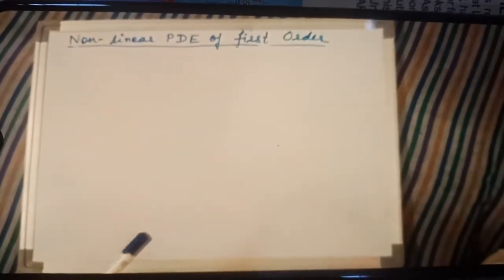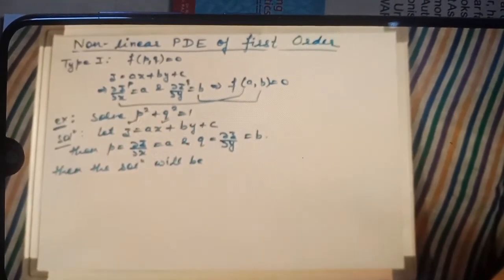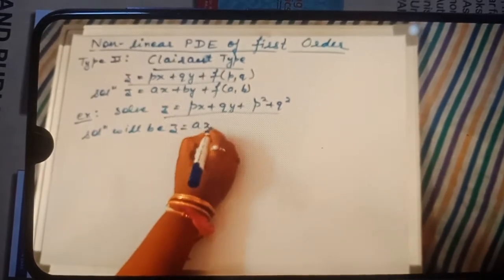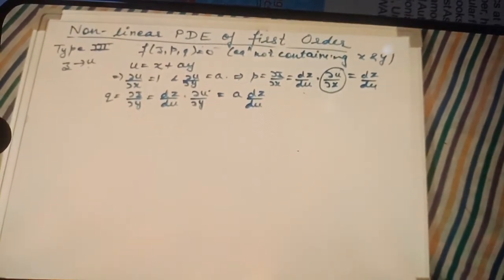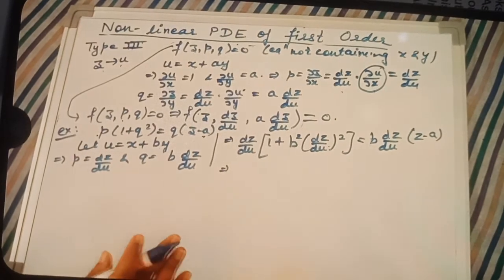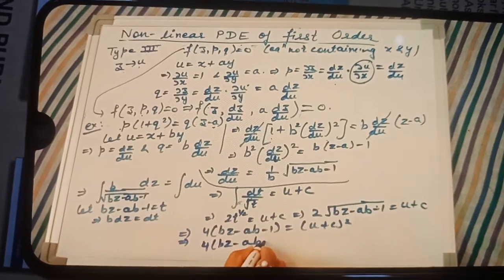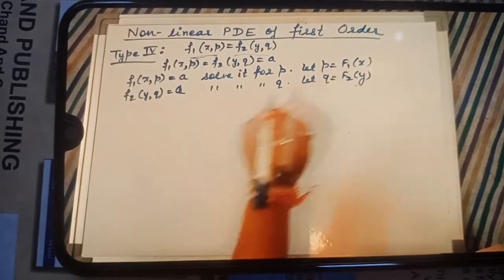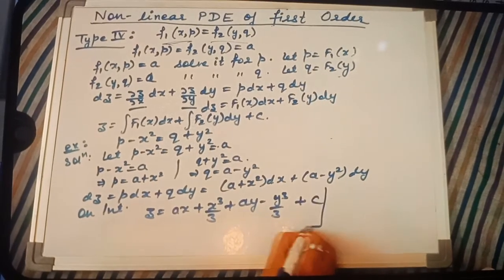Unit 1 Non linear PDE of first order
AKTU ENGINEERING MATHEMATICS IV